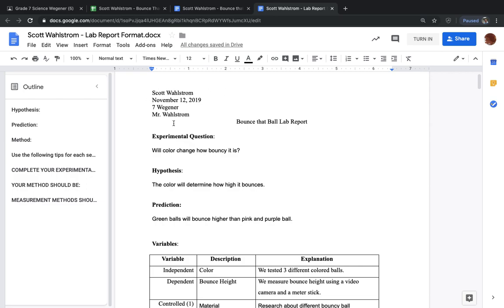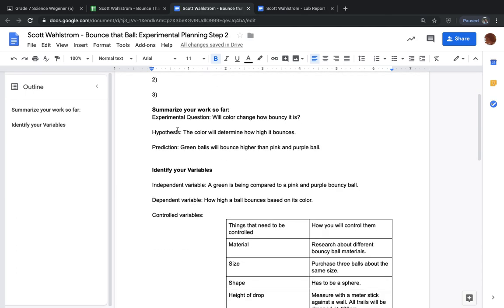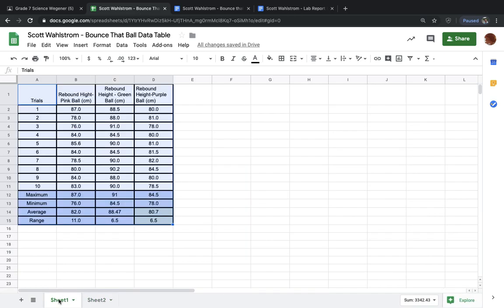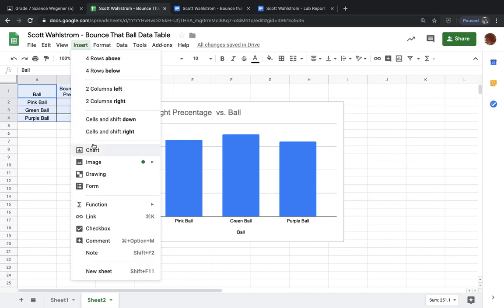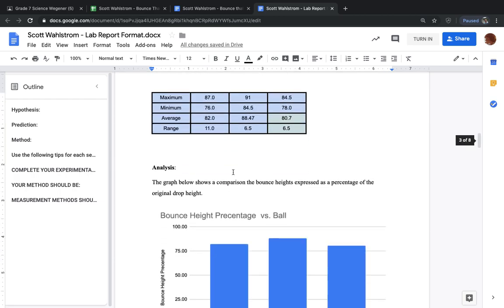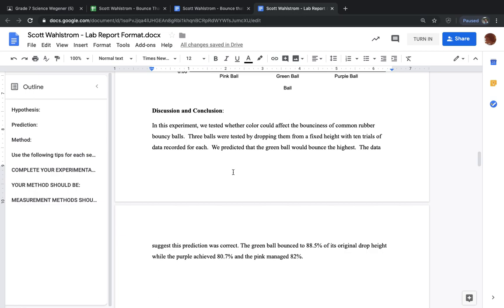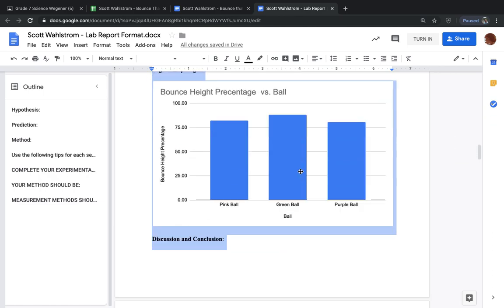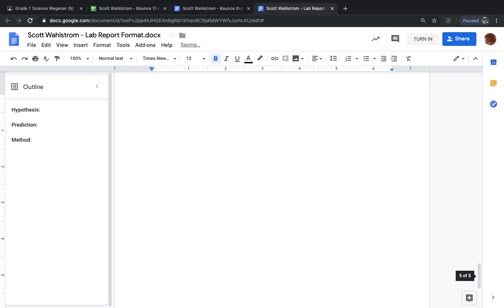Bounce That Ball Lab Report Demo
A guide to finishing your lab report.